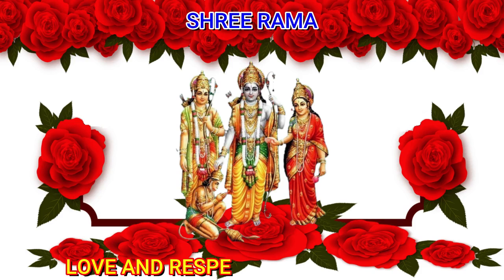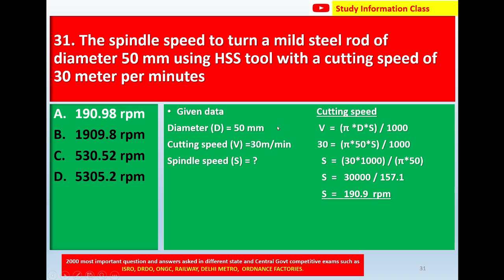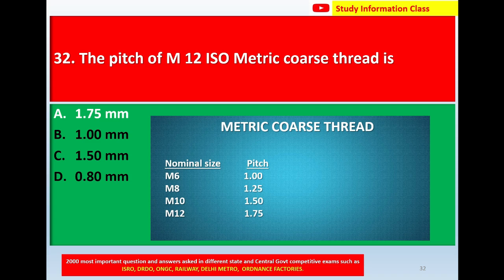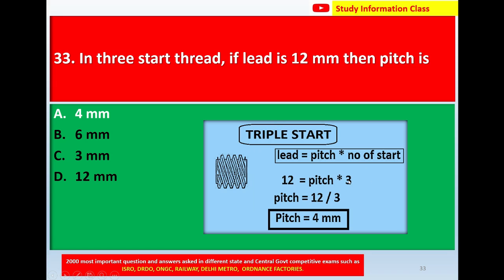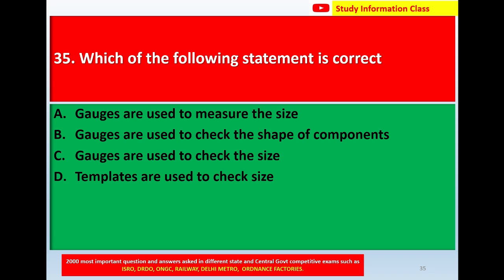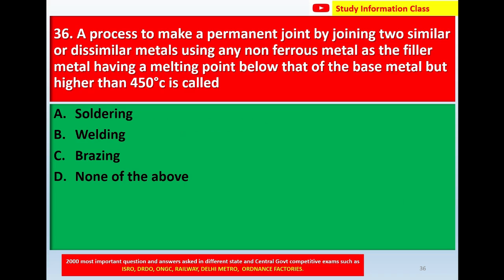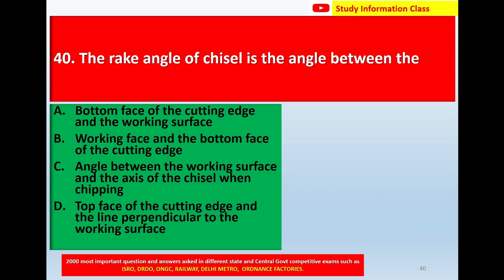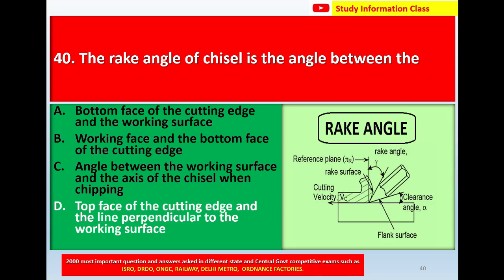fitter trade|fitter important question|itifitter|ncvt|part 4